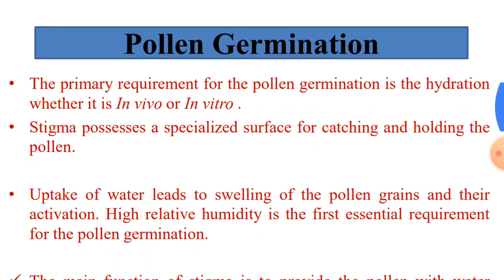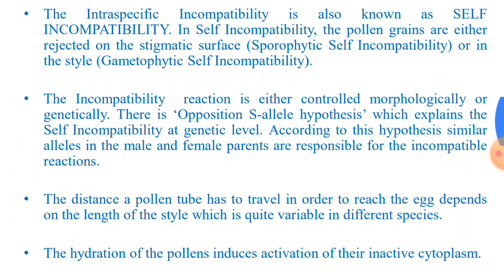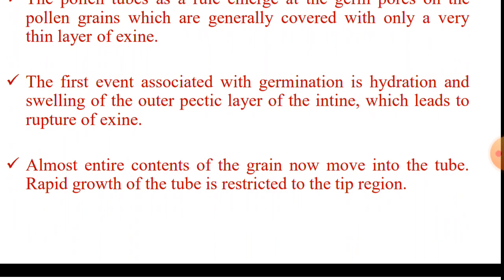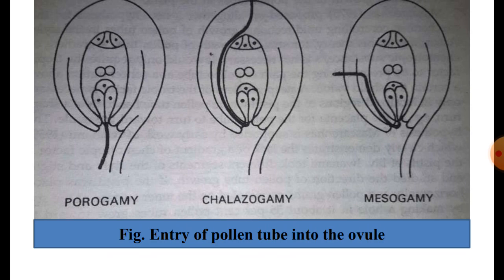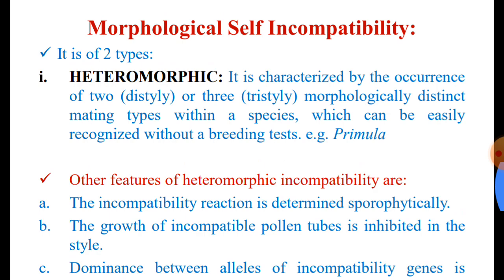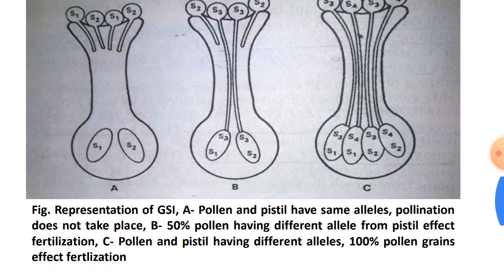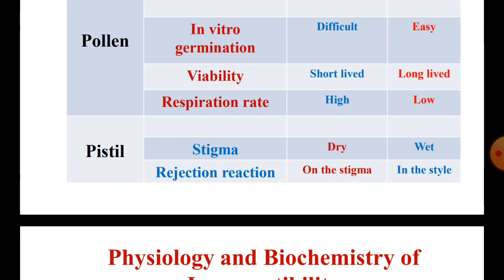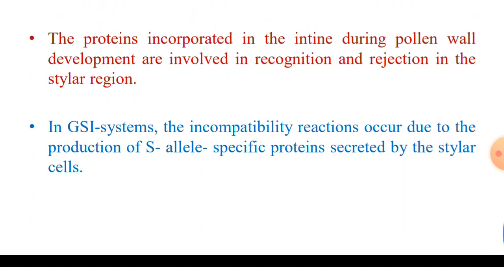Pollen Pistil Interaction